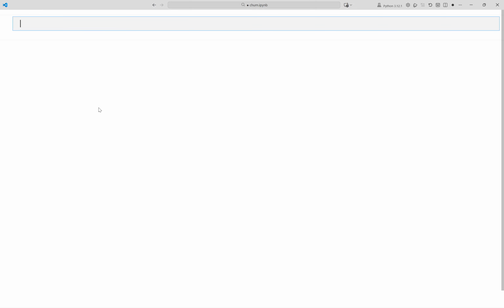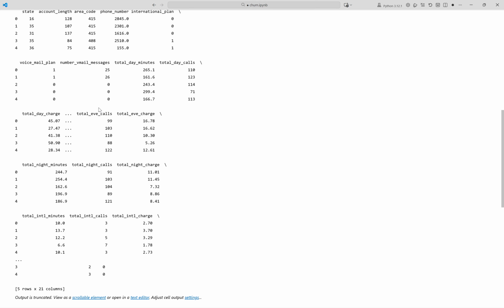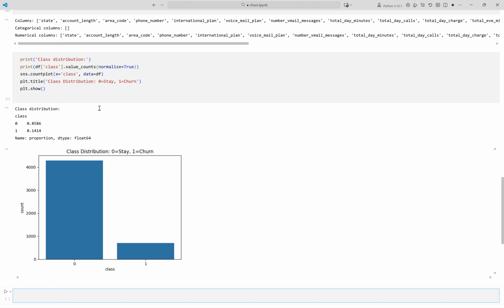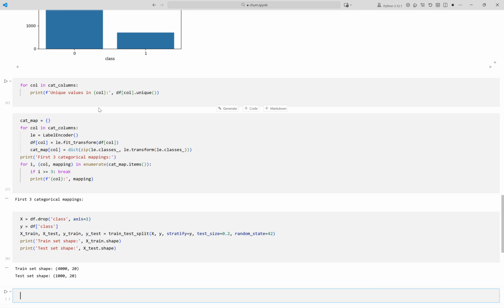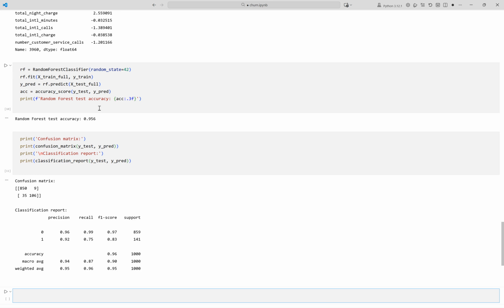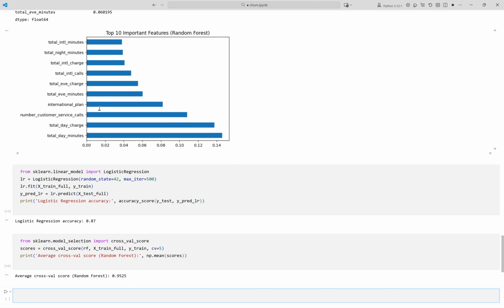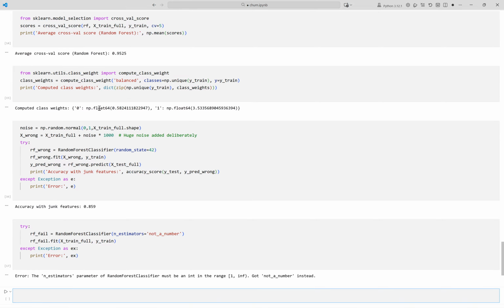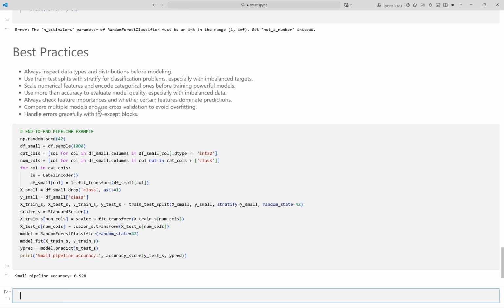Customer Churn Prediction: Step-by-Step Python Tutorial Using Real Data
Learn how to predict customer churn using the OpenML churn dataset with Python’s data science libraries. This tutorial walks through data loading, exploration, preparation, modeling, and evaluation for a practical business application.